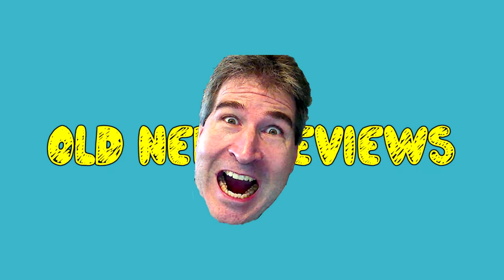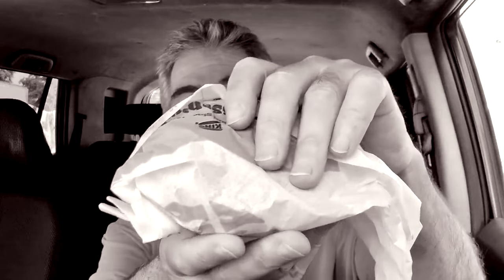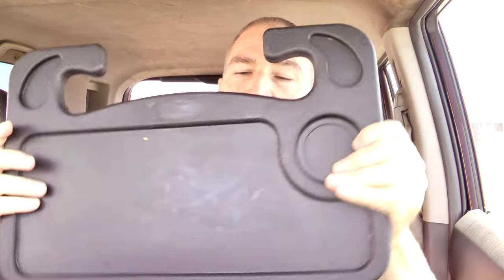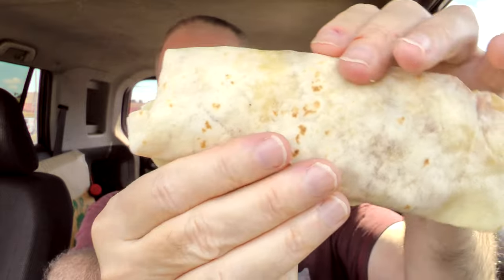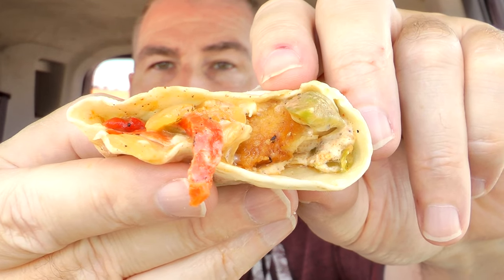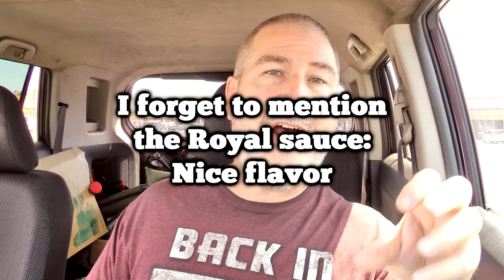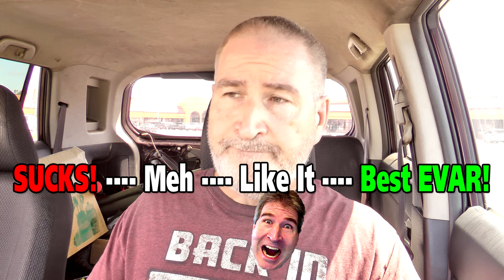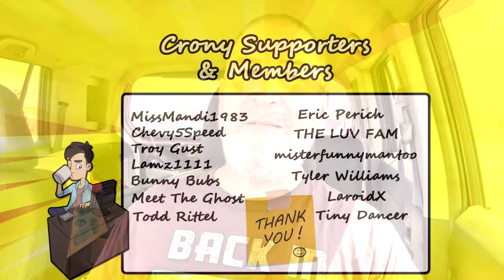Burger King Chicken Philly Royal Crispy Wrap Review 🍔👑🐔🌯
I'm taste testing and reviewing the Burger King Chicken Philly Royal Crispy Wrap.

THE FLUFF:
The Burger King Chicken Philly Royal Crispy Wrap is white meat breast fillet, savory Royal sauce, melty Swiss cheese and flame-grilled peppers and onions all in a soft, warm tortilla.

FROM BURGER KING:
"Each of the new Burger King Royal Crispy Wraps features crispy white meat chicken, juicy tomato, crisp lettuce, and one of three flavors in a soft tortilla. At just $2.99 each, BK® Royal Crispy Wraps are perfectly sized and make a delicious snack or addition to any Burger King meal."